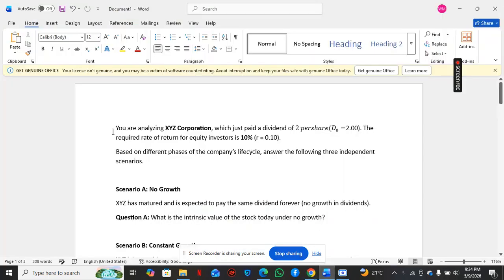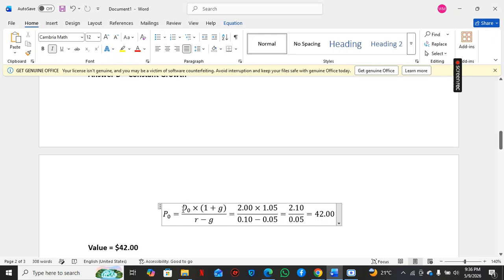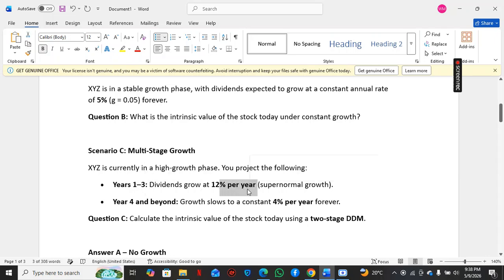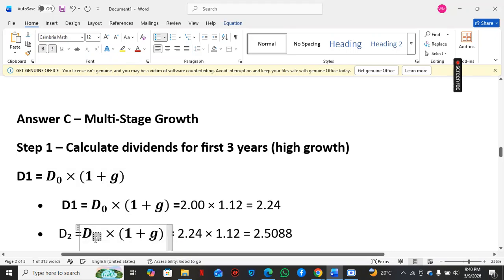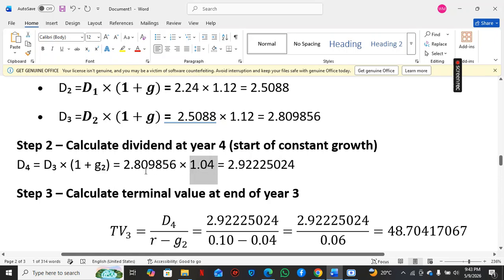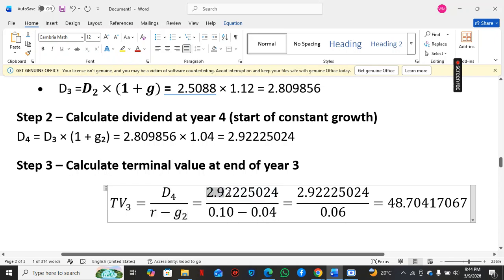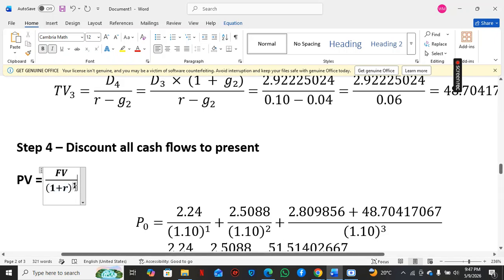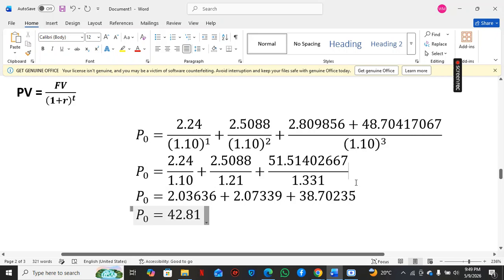Equity Valuation Dividend Discount Model a)no growth b) constant growth c) multi growth model